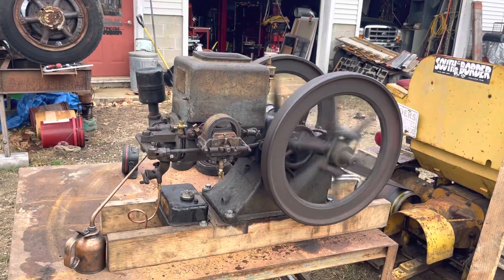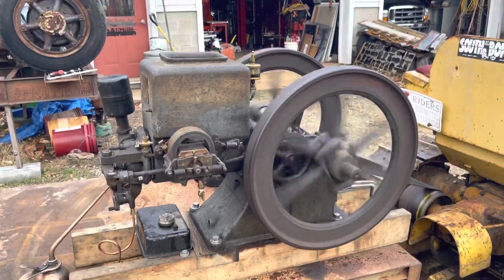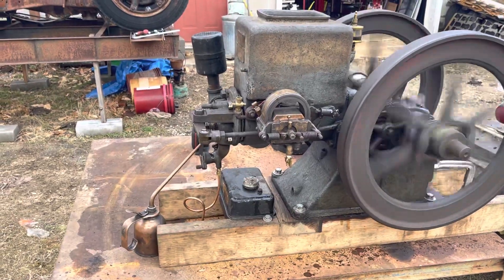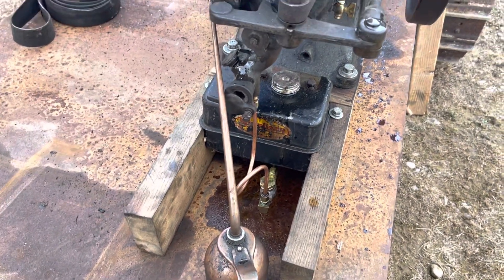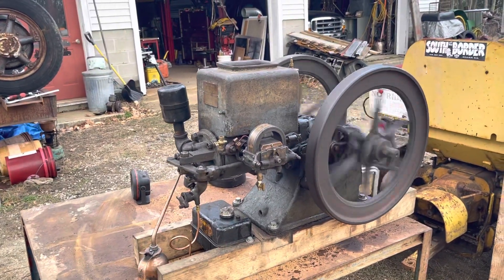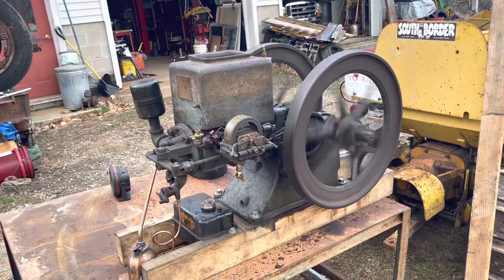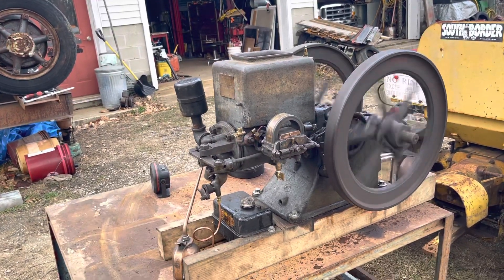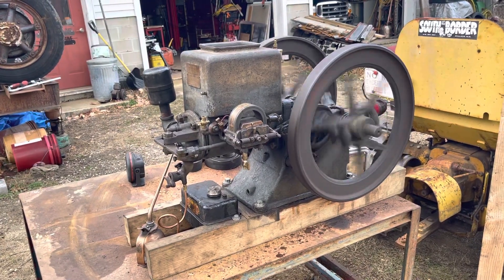First run for the Stover model Y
This engine had no compression, I completed a valve job, reamed the ignitor body from 5/16” to 11/32”, built up the ignitor movable shaft with silicone bronze and the turned to .004 under 11/32”. The connecting rod bearing was so thin that I had to build a fixture to pour another rod bearing, scraped it, cut grease grooves and narrowed the sides to fit between the crankshaft shoulders. Tried several times to start it by turning the flywheels then today I decided to belt it up to my OC4 crawler and spun it until it started, more to do but it was nice to hear it run.